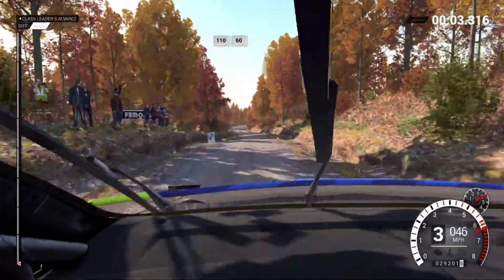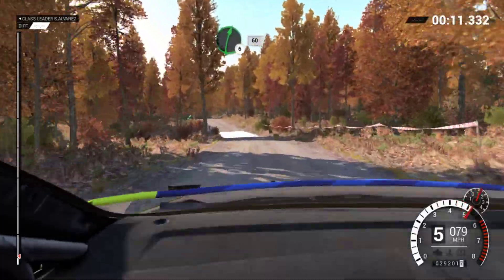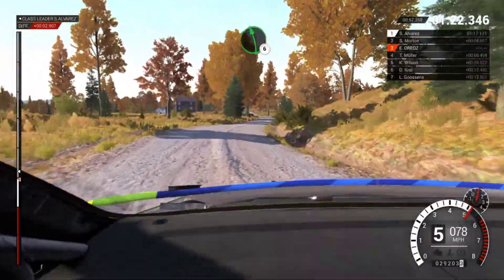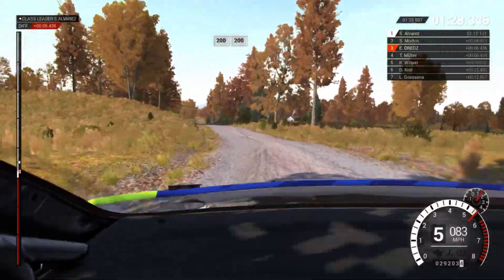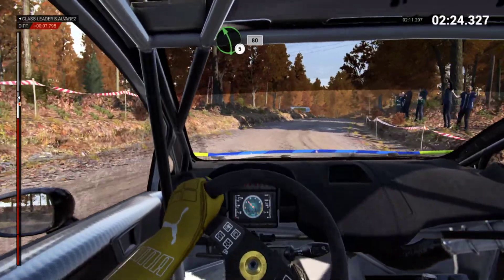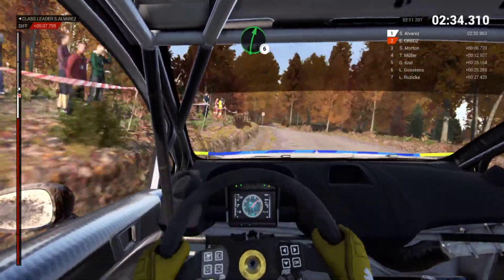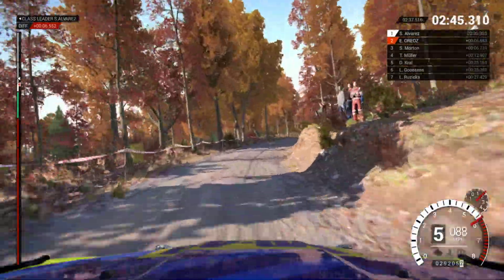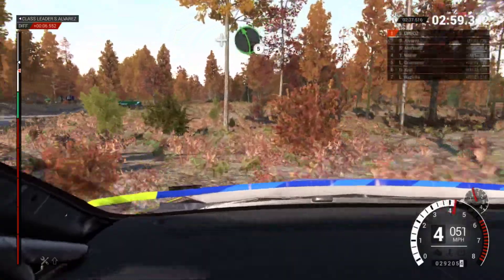Dirt 4 TMX PRO Wheel Test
Just testing out Dirt 4 on my TMX PRO